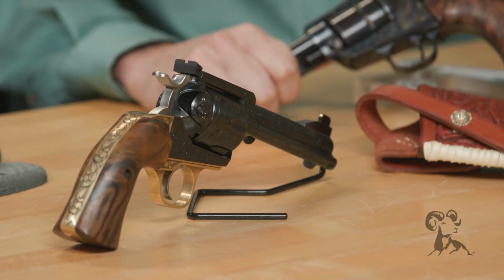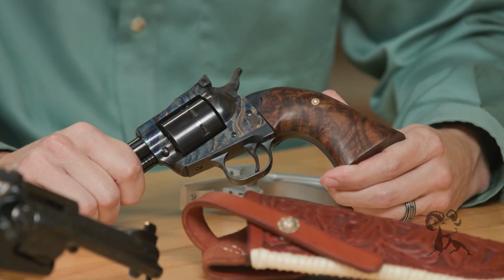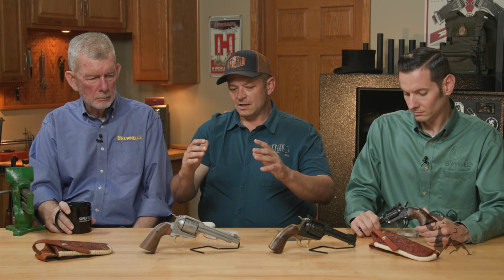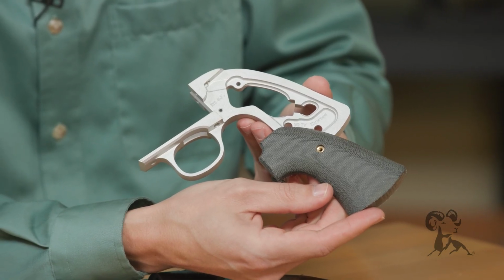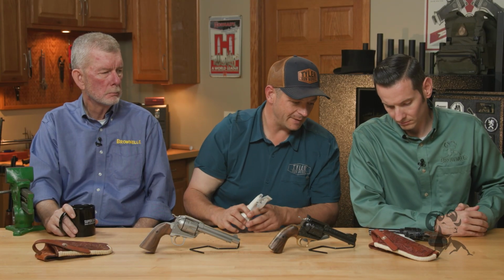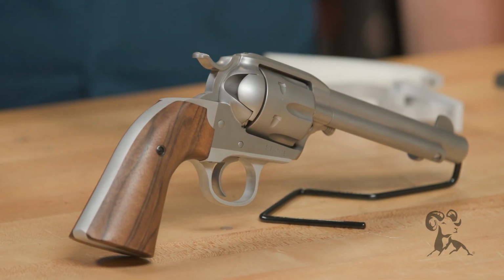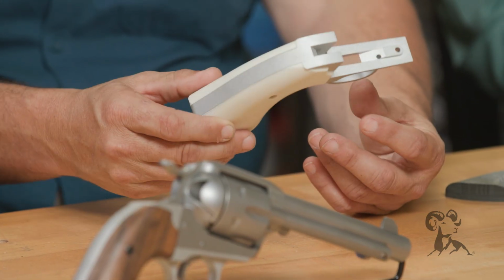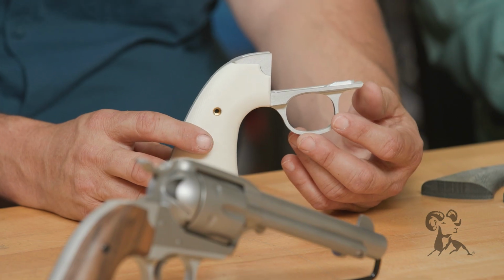Product Spotlight: Tyler Gun Works "Working" Custom Revolver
A high-quality custom firearm isn't just for the rich folks, nor should it just sit in a display case. Steve and Caleb once again welcome special guest Bobby Tyler, proprietor of Tyler Custom Gun Works in Friona, Texas, who tells us about his new "working" custom single action revolver. The most important nexus between the shooter and a revolver is the grip. One of Bobby's favorite grip frame patterns is the Elmer Keith No. 5, which he has put on a lot of custom revolvers. But Keith No. 5 isn't perfect, and Bobby wanted to improve it. He conferred with master grip maker Ronnie Wells of RW Grip Frames. Ronnie produces a huge variety of grip shapes, many of them in brass or lightweight aluminum.

Ronnie did some tweaking on the Keith No. 5 to create a grip that's a little longer, with a rounded triggerguard, rounded edges on the butt, and a thinner backstrap that sits at a slightly different angle. Turns out this new grip is very, very comfortable for a lot of shooters. Now that he had the new grip design.

Bobby and his crew started working on a new 4" barreled Ruger® Vaquero® with weight-reducing cuts in the recoil shield and loading gate area, a dovetail front sight by Andy Larsson of Skinner Sights, and of course the new Ronnie Wells grip frame. The result is a lightweight single-action revolver similar to a handful of beautifully crafted guns made by Hamilton Bowen in the 1990s. But the Bowen guns are scarce as hen's teeth today. The new Bow-Ty Express (Bowen-Tyler!) is meant to be a robust, reliable WORKING gun, one to be shot, used, and carried on a daily basis.

Some more features of the Bow-Ty Express: all sharp edges rounded off, Bisley hammer and trigger, Belt Mountain base pin, and black Micarta grips. Of course, it will have the full Tyler Gun Works action and accuracy packages, so it operates smooth as glass and racks up targets with neat, tight groups. Plus, each Bow-Ty Express will come with a custom-fitted holster. The production run will be around 60 to 90 guns. The new guns will probably hit the TGW website at about the same time, so keep an eye on their site and social media.

Want to learn more about the original "Keith No. 5" grip? Check out our earlier video, "Round Table Talk: Elmer Keith's No. 5 Colt SAA Revolver"